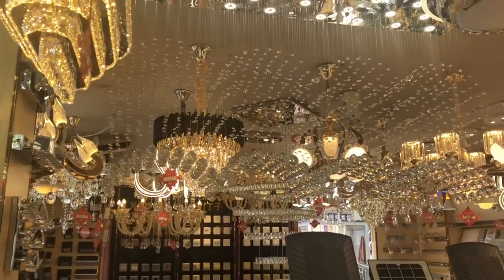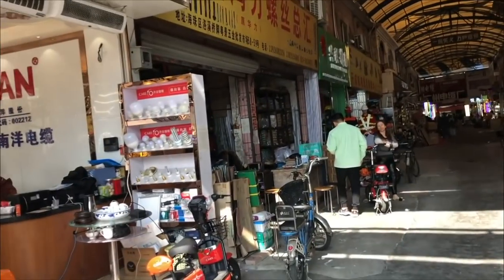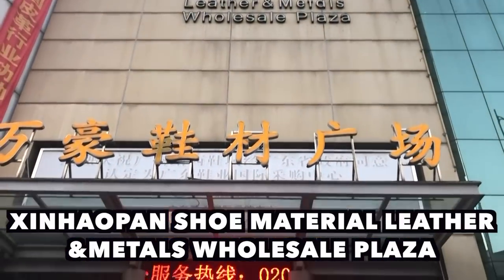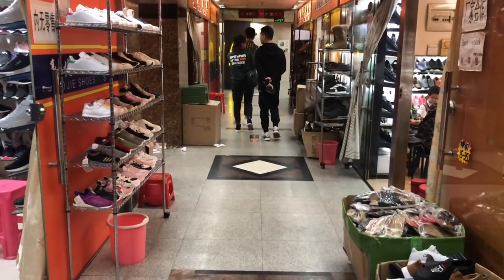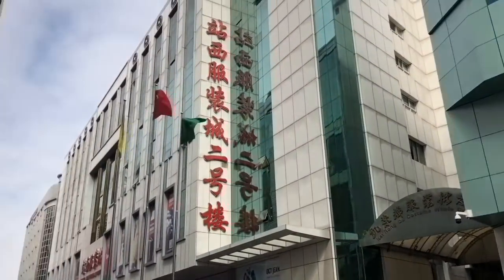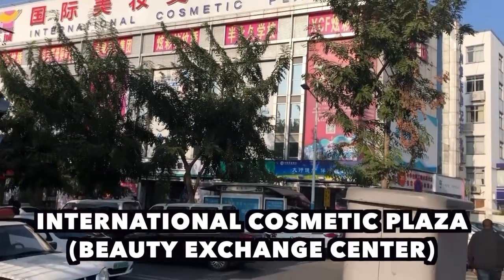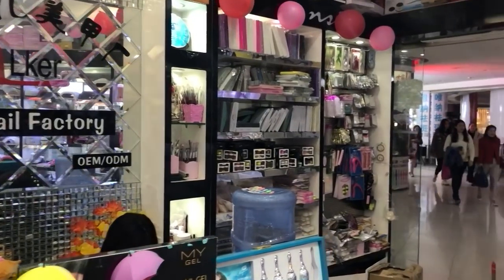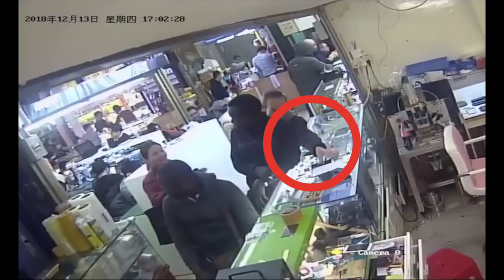VARIOUS MARKETS IN GUANGZHOU | START YOUR OWN BUSINESS NOW!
MARKETS IN GUANGZHOU. I f you are planning to start up a company or business, Guangzhou is the best place to buy anything in bulk and custom make things as well.
 MY LIFE IN CHINA AS A BLACK LADY :) Hope you enjoy!

- Use this link, you'll get US$15 off your booking!!

SNAP: BUNMI WALE